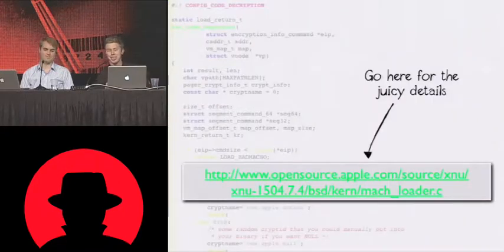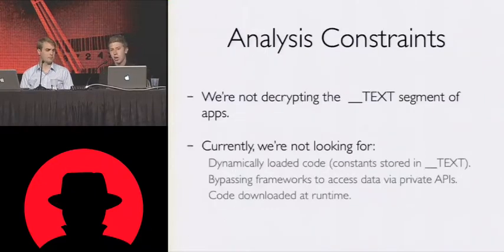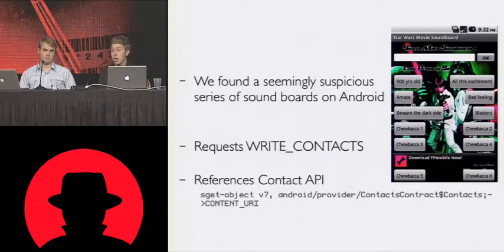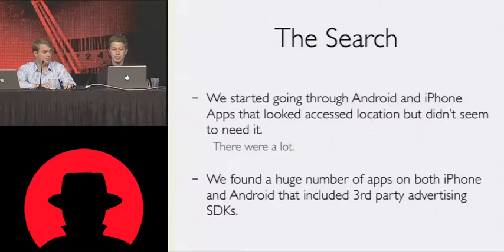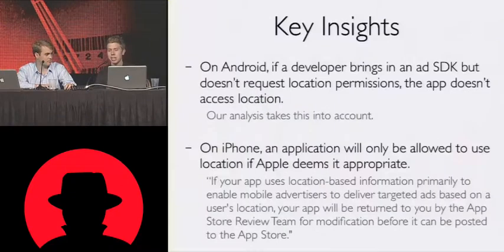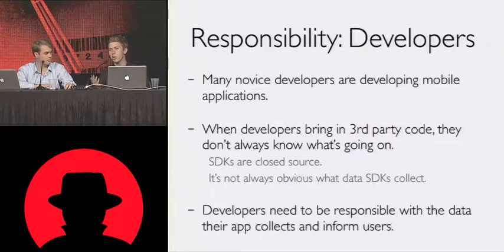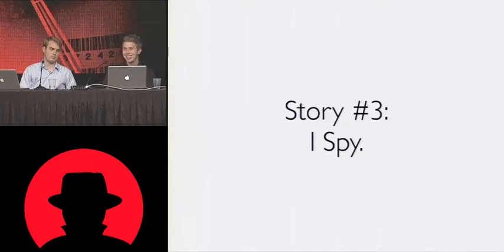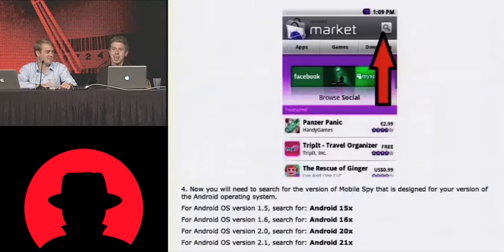Black Hat USA 2010: App Attack: Surviving the Mobile Application Explosion 3/5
Speakers: Kevin Mahaffey, John Hering

The mobile app revolution is upon us. Applications on your smartphone know more about you than anyone or anything else in the world. Apps know where you are, who you talk to, and what you're doing on the web; they have access to your financial accounts, can trigger charges to your phone bill, and much more. Have you ever wondered what smartphone apps are actually doing under the hood? We built the largest-ever mobile application security dataset to find out.

Mobile apps have grown tremendously both in numbers and capabilities over the past few years with hundreds of thousands of apps and billions of downloads. Such a wealth of data and functionality on each phone and a massive proliferation of apps that can access them are driving a new wave of security implications. Over the course of several months, we gathered both application binaries and meta-data about applications on the most popular smartphone platforms and built tools to analyze the data en masse. The results were surprising. Not only do users have very little insight into what happens in their apps, neither do the developers of the applications themselves.

In this talk we're going to share the results of our research, demonstrate a new class of mobile application vulnerability, show how we can quickly find out if anyone in the wild is exploiting it, and discuss the future of mobile application security and mobile malware.